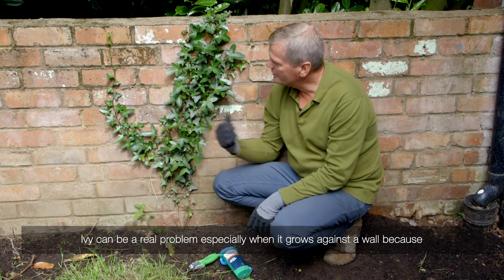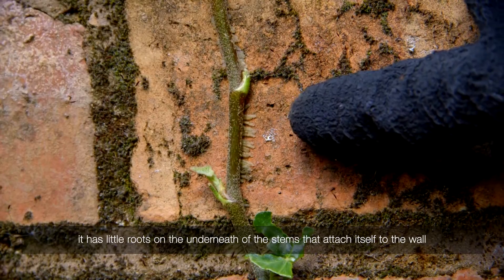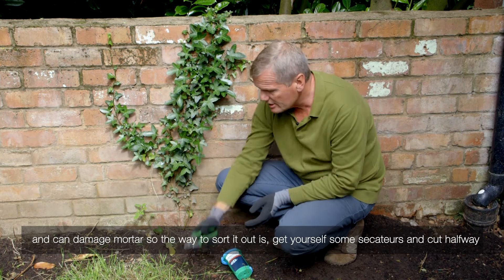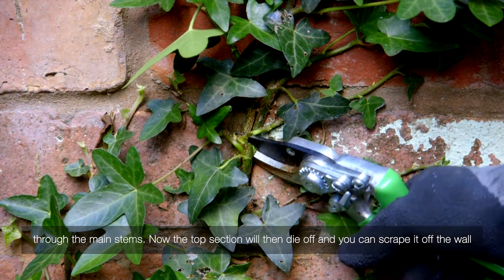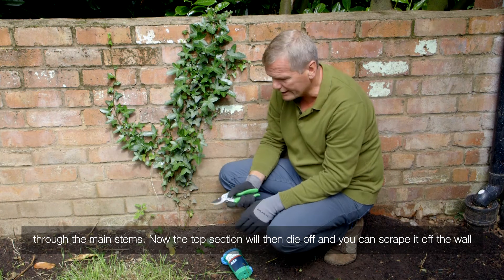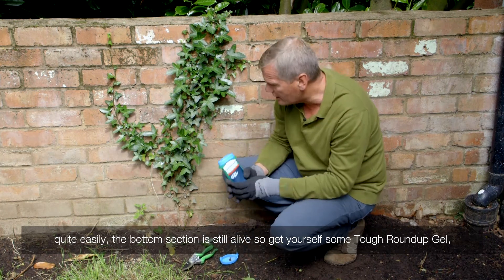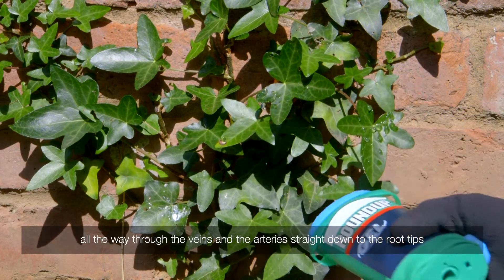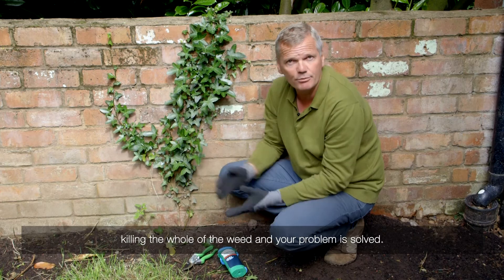How to treat ivy on your wall with Roundup weedkiller gel | Video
Treating ivy growing on  walls may seem like a daunting task, but never fear, with a pair of secateurs and some Roundup Gel you will have the problem sorted in no time. Roundup Gel is the best weedkiller for tackling such a problem.